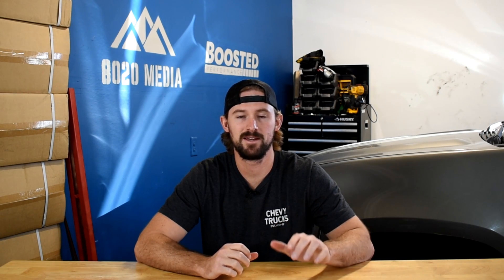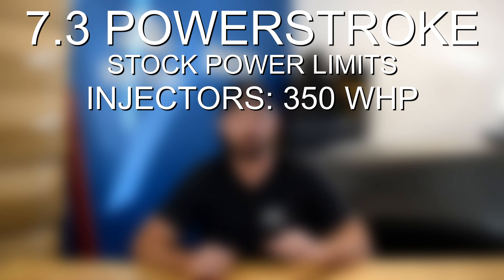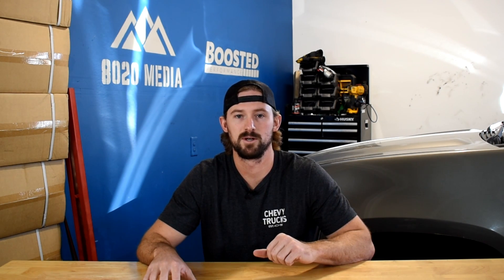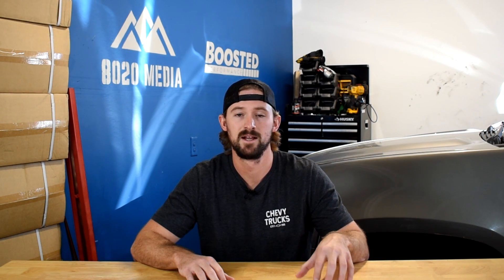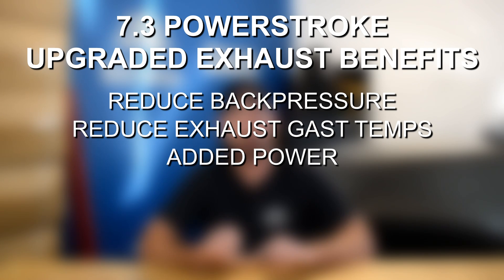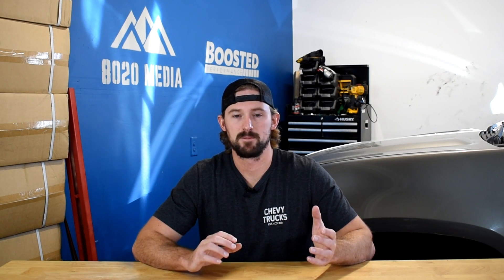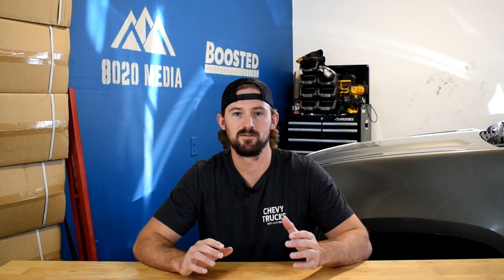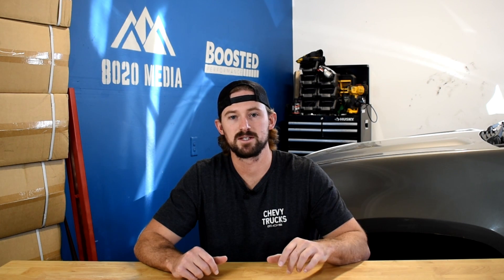How to Build a 325WHP Ford 7.3 PowerStroke!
Ready to transform your Ford 7.3 Powerstroke into a 325 WHP beast? You're in the right place! In this video, we're diving deep into the world of diesel performance, focusing on the four key modifications you need to significantly boost your 7.3 Powerstroke's horsepower. We'll guide you through each mod, from tuning to installing a boost fooler, ensuring you have all the knowledge to make your truck not just powerful, but unstoppable. Whether you're a seasoned diesel enthusiast or just starting out, this video will provide you with the crucial steps and tips to enhance your 7.3 Powerstroke's performance significantly. Follow along as we show you how to make these modifications safely and effectively.

If you would like a more in-depth guide on How to Build a 325WHP Ford 7.3 PowerStroke, we’ve written an article on our Diesel IQ

8020 Automotive owns and operates a portfolio of content websites and eCommerce stores in the Automotive industry. We provide over a million monthly readers with high-quality automotive content, focused predominantly on technical and performance modification guides.
00:15 – Ford 7.3 PowerStroke Mods Intro
00:40 – Benefits of Adding Mods to Your 7.3 PowerStroke
01:21 – 7.3 PowerStroke Stock Power Limits
02:10 – How to Build a 325WHP 7.3 PowerStroke!
02:37 – The Best Ford 7.3 PowerStroke Upgrades #1 - Tuning
03:57 – The Best Ford 7.3 PowerStroke Upgrades #2 – Cold Air Intake
05:08 – The Best Ford 7.3 PowerStroke Upgrades #3 – Exhaust System
07:00 – The Best Ford 7.3 PowerStroke Upgrades #4 – Boost Fooler
08:20 – Other 7.3 PowerStroke Supporting Mods
09:39 – How to Build a 400-450WHP 7.3 PowerStroke!
10:08 – Ford 7.3 PowerStroke Mods Outro